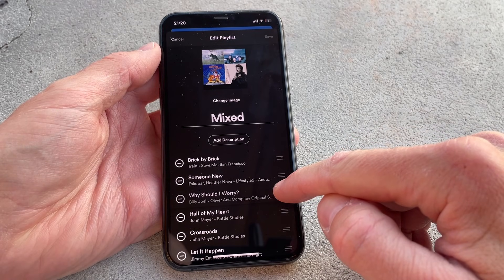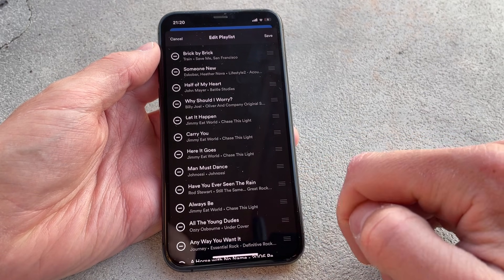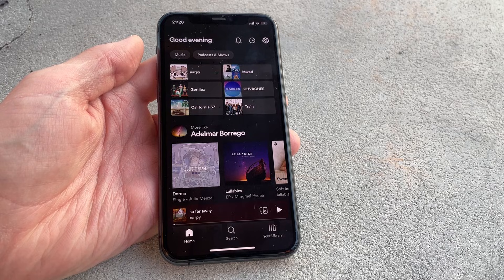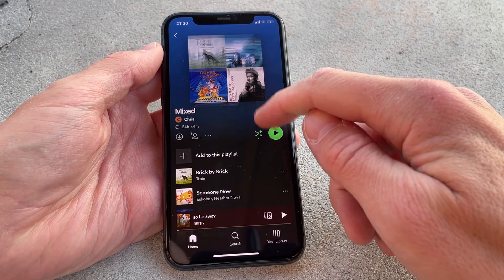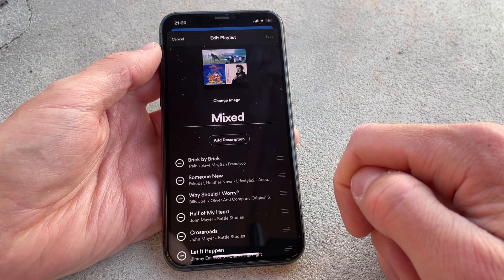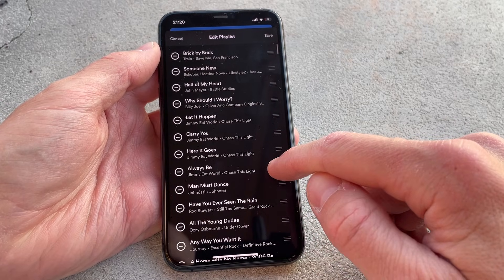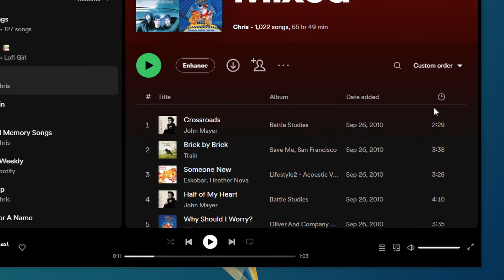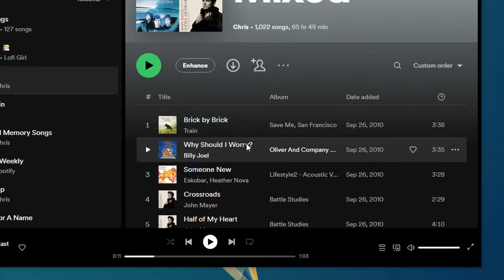How to Rearrange Songs in a Spotify Playlist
This is how you move around already added songs within a Spotify Playlist. Both on mobile and in the desktop version.